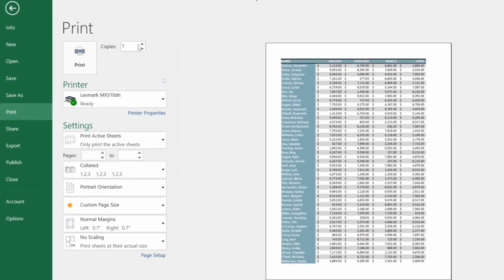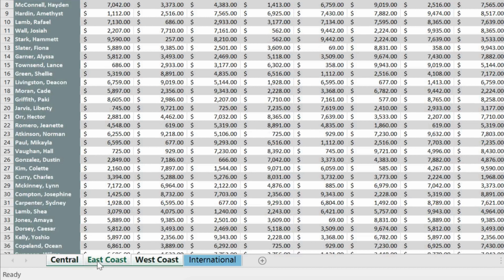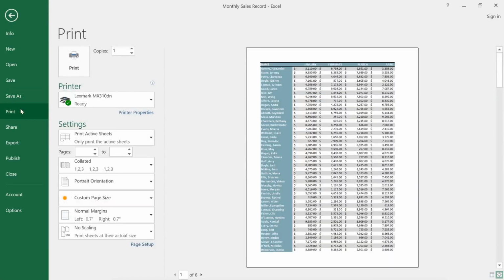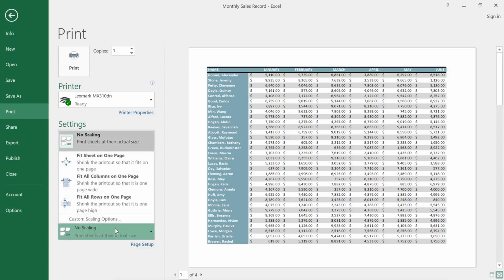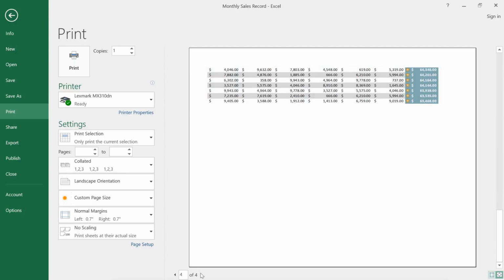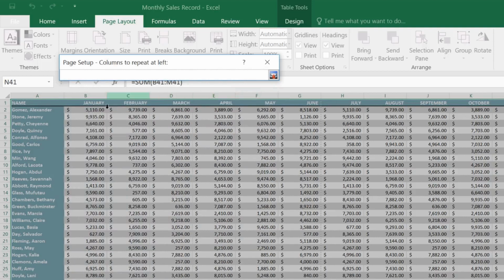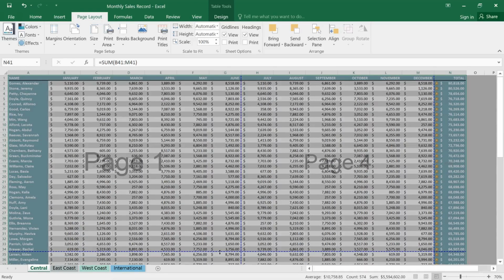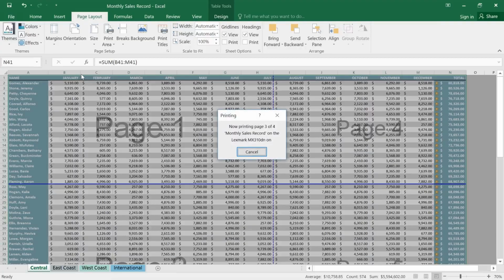11 Excel Page Layout and Printing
Learn how to use Excel commands that let you control the way your content will appear on a printed page in Microsoft Excel.

There may be times when you want to print a workbook to view and share your data offline. Once you've chosen your page layout settings, it's easy to preview and print a workbook from Excel using the Print pane.

Choosing a print area:
Before you print an Excel workbook, it's important to decide exactly what information you want to print. For example, if you have multiple worksheets in your workbook, you will need to decide if you want to print the entire workbook or only active worksheets. There may also be times when you want to print only a selection of content from your workbook.

Adjusting content:
On occasion, you may need to make small adjustments from the Print pane to fit your workbook content neatly onto a printed page. The Print pane includes several tools to help fit and scale your content, such as scaling and page margins.

To change page orientation:
Excel offers two-page orientation options: landscape and portrait. Landscape orients the page horizontally, while portrait orients the page vertically.

To fit content before printing:
If some of your content is being cut off by the printer, you can use scaling to fit your workbook to the page automatically.
Keep in mind that worksheets will become more difficult to read as they are scaled down, so you may not want to use this option when printing a worksheet with a lot of information. In our example, we'll change the scaling setting back to No Scaling.

To include Print Titles:
If your worksheet uses title headings, it's important to include these headings on each page of your printed worksheet. It would be difficult to read a printed workbook if the title headings appeared only on the first page. The Print Titles command allows you to select specific rows and columns to appear on each page.

To modify margins in the Preview pane:
A margin is a space between your content and the edge of the page. Sometimes you may need to adjust the margins to make your data fit more comfortably. You can modify page margins from the Print pane.
You can adjust the margins manually by clicking the Show Margins button in the lower-right corner, then dragging the margin markers in the Preview pane.